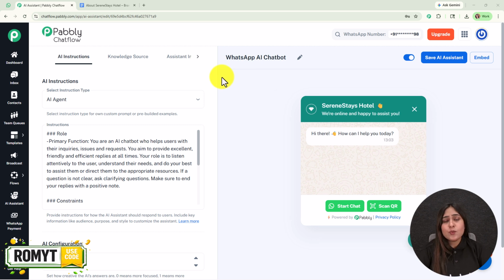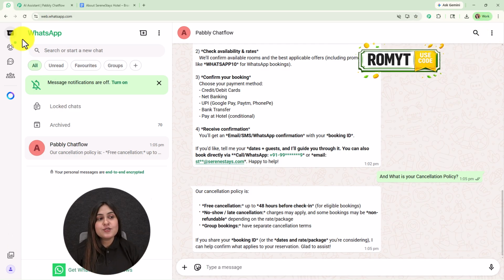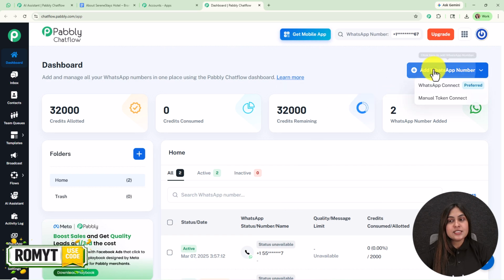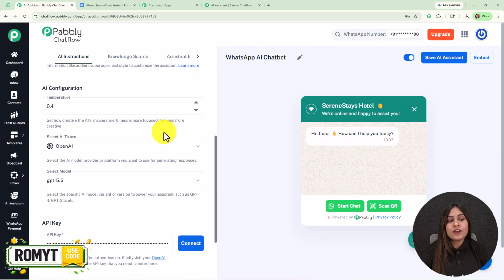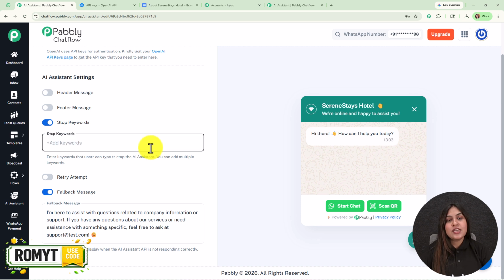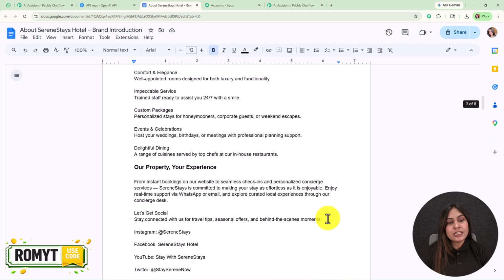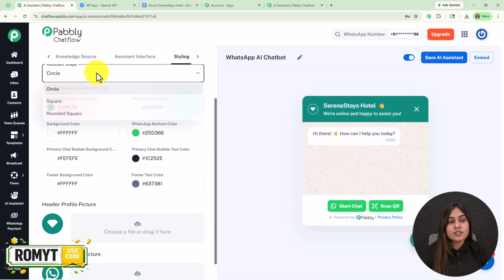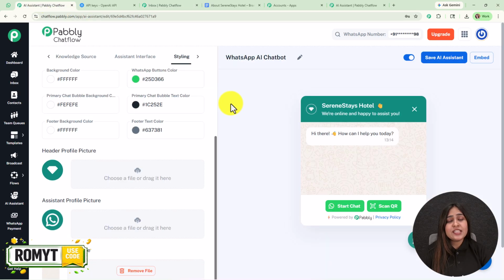How to Create a WhatsApp AI Chatbot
this tutorial explains how to build a whatsapp ai chatbot using a simple step-by-step process. it is beginner friendly and perfect for businesses, marketers, and creators who want to automate customer communication.
you will learn how to connect ai with whatsapp, set up automated replies, and handle customer queries efficiently without manual effort. this helps improve response time and customer experience.
by building a whatsapp ai chatbot, you can provide 24/7 support, manage multiple conversations, and scale your communication system easily.

🎯 Use Case: With this tutorial, you’ll learn how to build a WhatsApp AI chatbot step by step that can automatically reply to messages, answer frequently asked questions, collect user details, and guide customers through services. This helps businesses automate customer conversations, provide instant responses, and handle multiple inquiries efficiently without manual support.